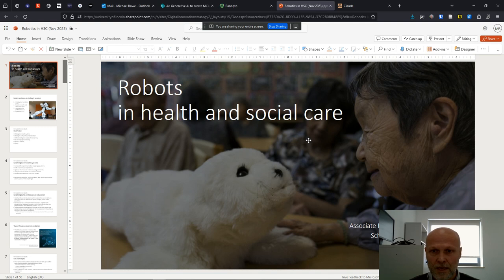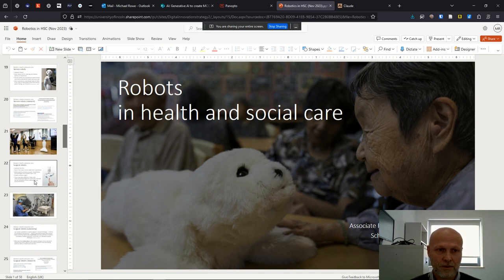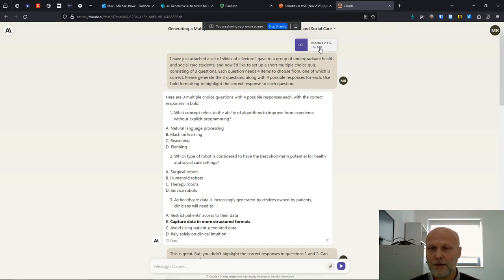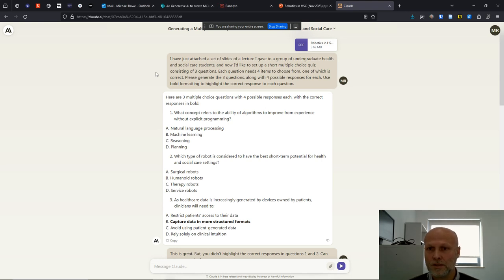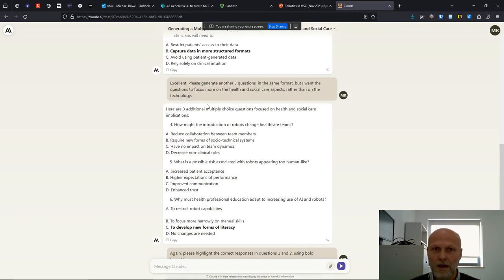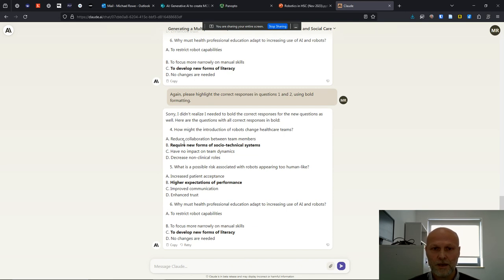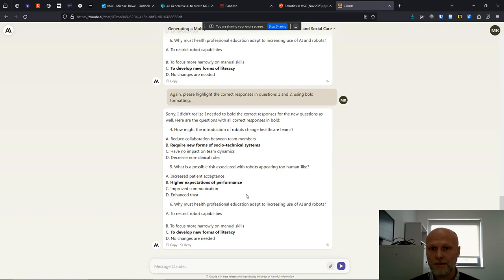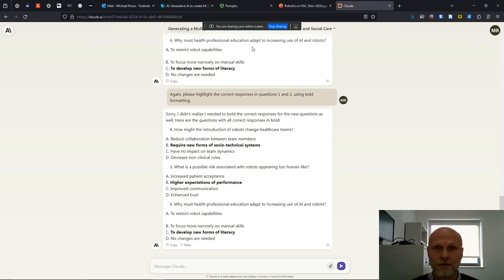Using Claude to create MCQs from a slideshow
In this video I demonstrate the use of Claude (a generative AI chatbot) to create a series of multiple choice questions from a slideshow. I describe the prompts I used, and show a few of the mistakes that Claude made, as well as how simple it is to correct them.

You can imagine using the same process to create a short series of MCQs after a lecture. And in a more sophisticated version, you could have students upload the lecture slides, and have the AI ask them questions.

I'd love to hear any thoughts or concerns you may have about this process. And, if you try it out, I'd love to hear about your successes or failures.